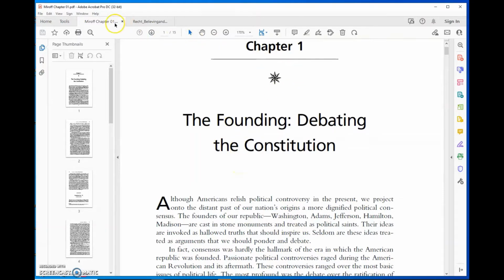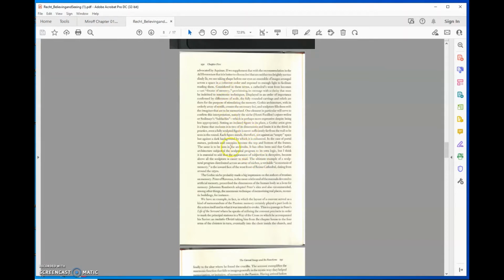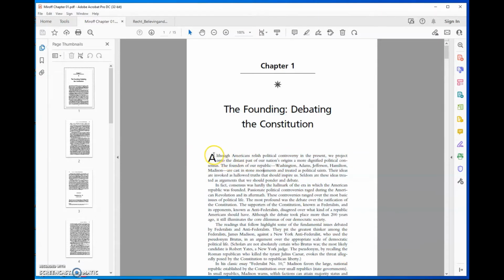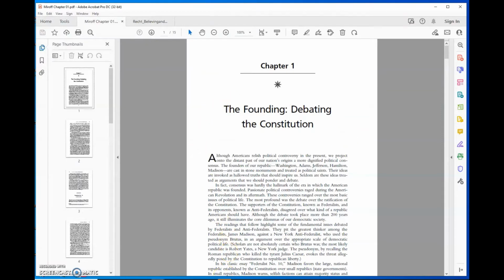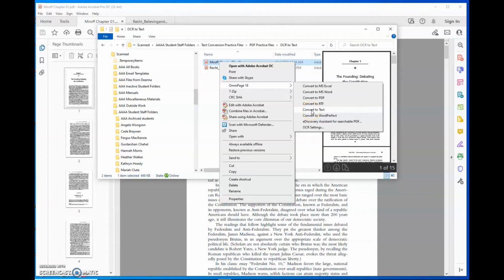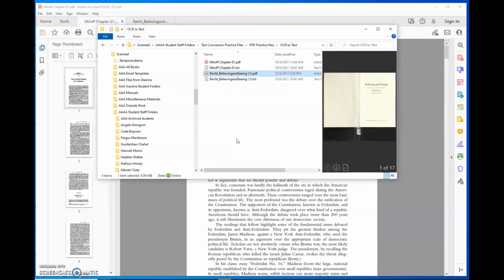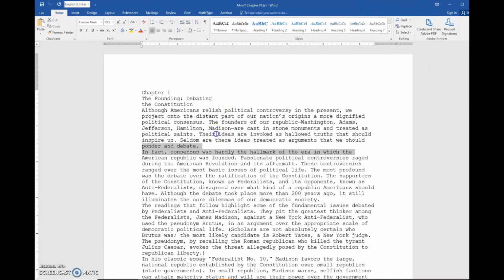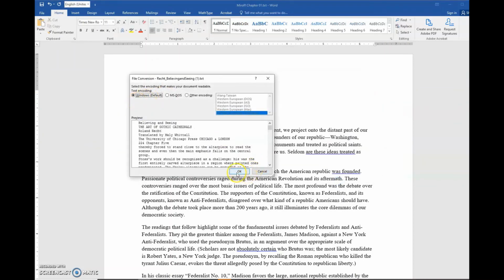Ch-ch-changes - Using Omnipage Quick Convert to OCR PDF to Text File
Alternate Format Production often involves multiple steps and processes, some of which are small, and some of which are big.  In this video, I show how convert a PDF to ASCII text to edit in Microsoft Word.